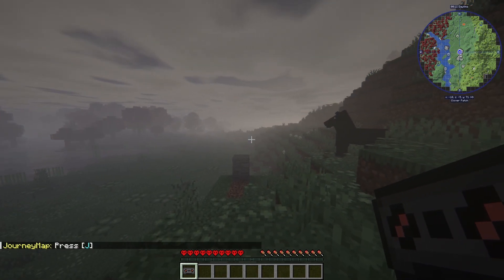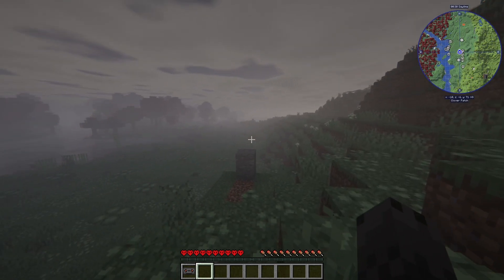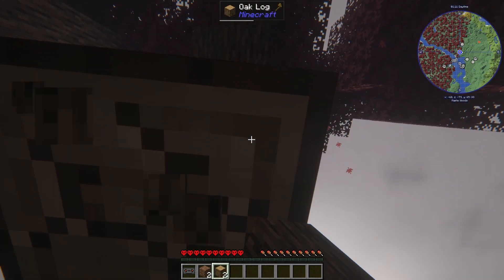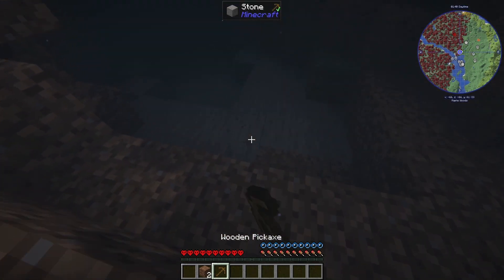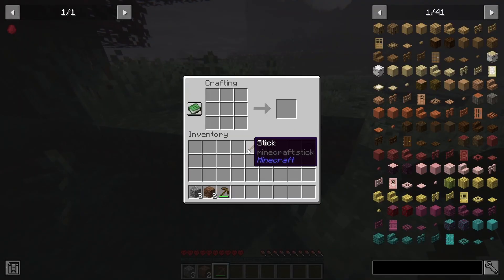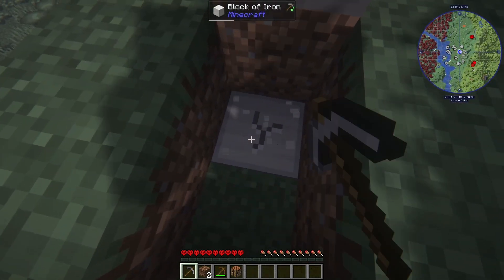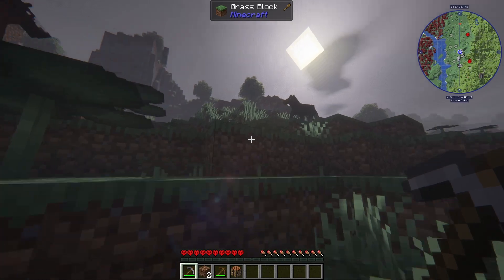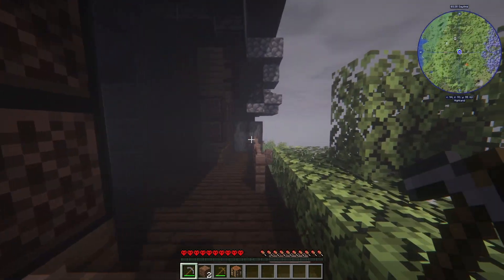Minecraft With Horror Mods is a Completely Different Game!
I downloaded a Minecraft horror modpack to see just how long I can last in this scary new world

the modpack is - The Cave Horror Project - and can be located on the Minecraft Curseforge launcher if you want to try it for yourself

Modded Minecraft survival